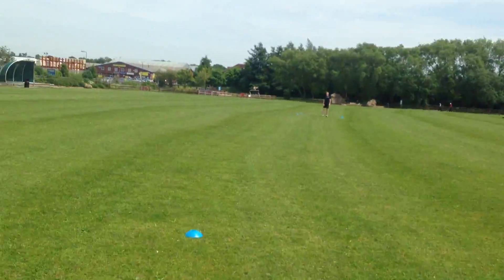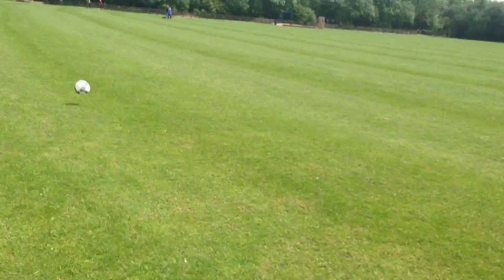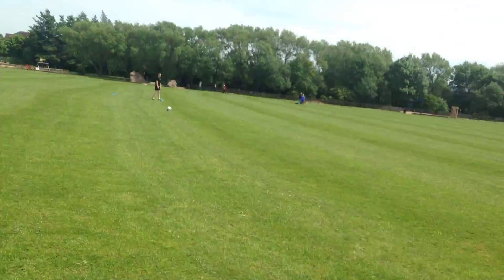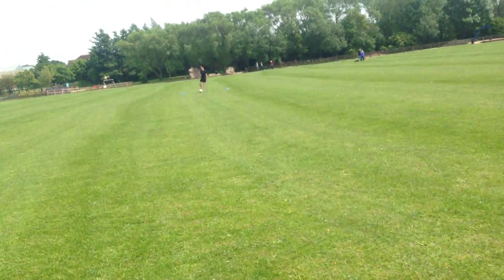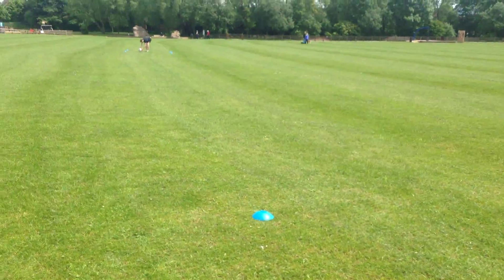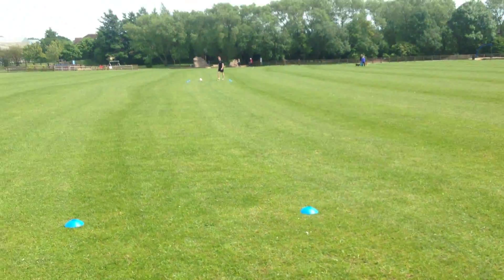Luke N AOSP Technical Test Part 2